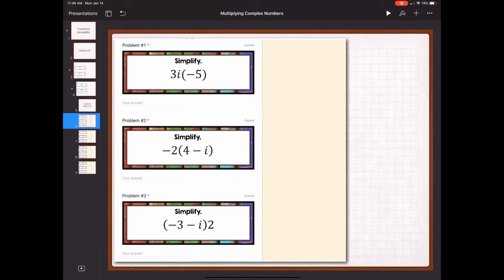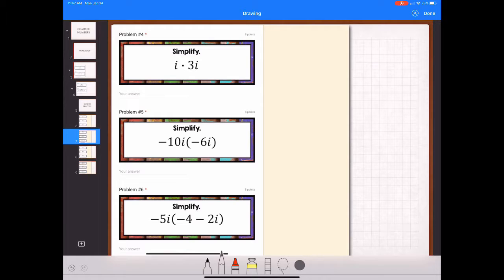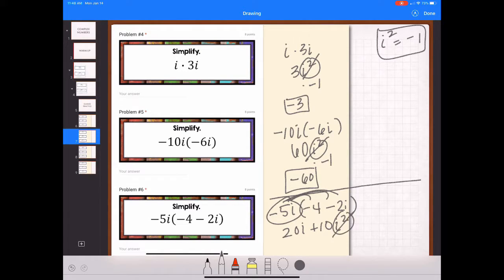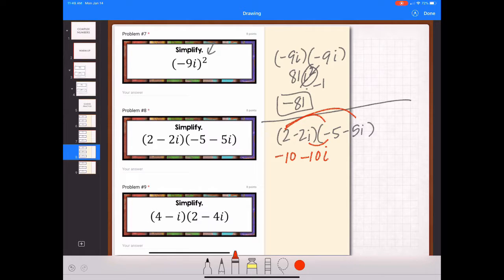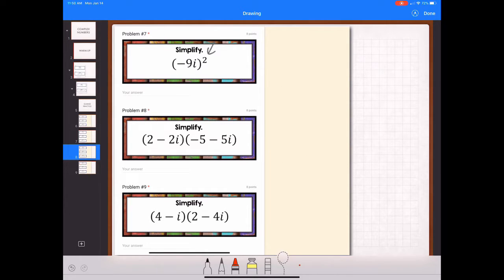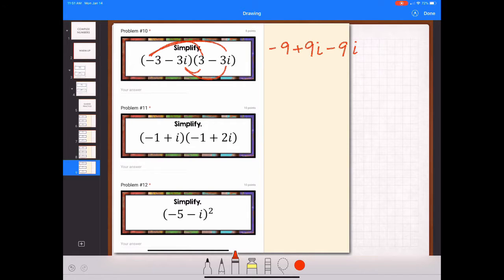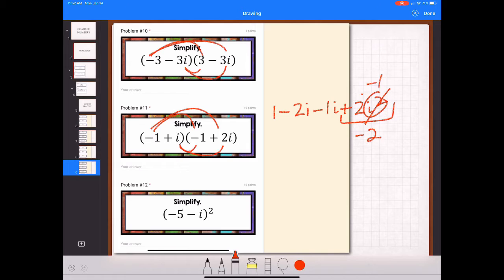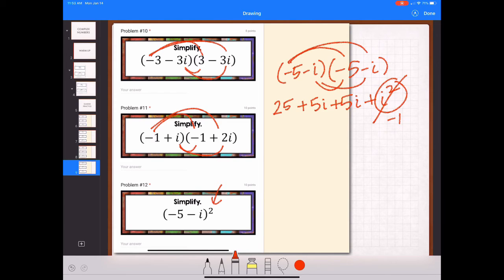Multiplying Complex Numbers Guided Practice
Video tutorial to accompany Guided Practice Multiplying Complex Numbers (Google Forms).